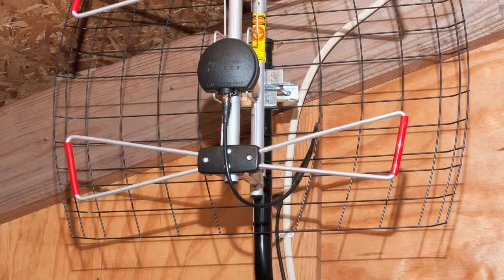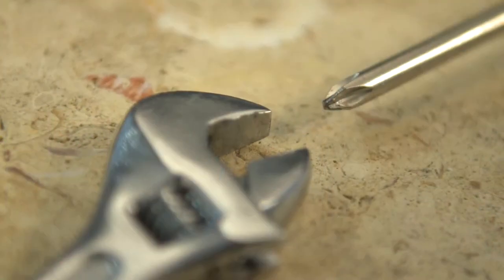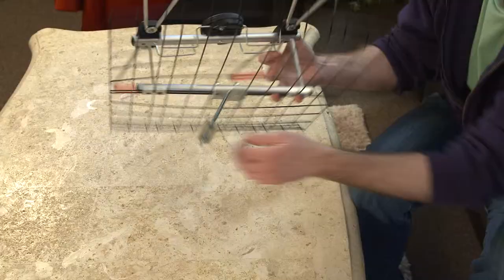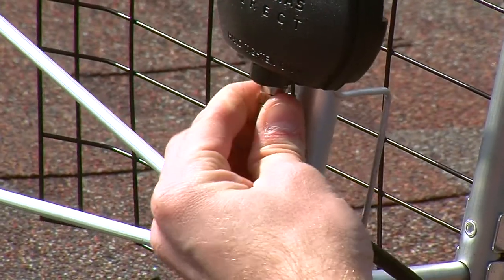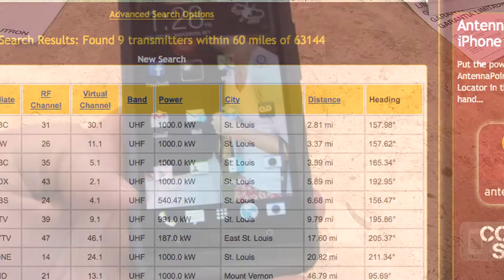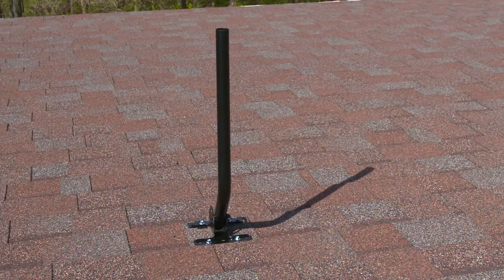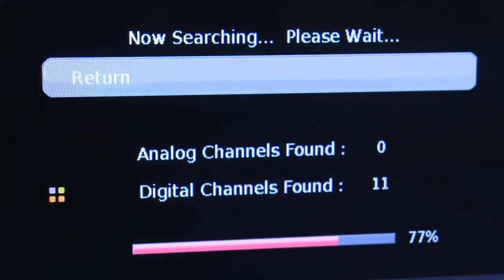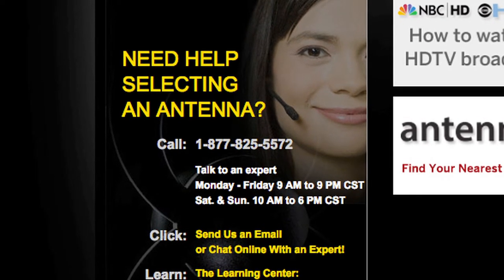Antennas Direct DB2e Long Range Indoor/Outdoor HDTV Antenna - Assembly and Installation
The 2 Element Bowtie antenna uses patented technology to receive TV signals 45+ miles away from broadcast towers. This antenna is ideal for urban and suburban areas where heavy foliage or roofing materials can reduce the incoming signal. No other bowtie antenna can match its performance in a compact form. Includes mounting hardware, an adjustable mast clamp, and assembly and installation instructions.

16388 Westwoods Business Park Ellisville, Missouri 63021